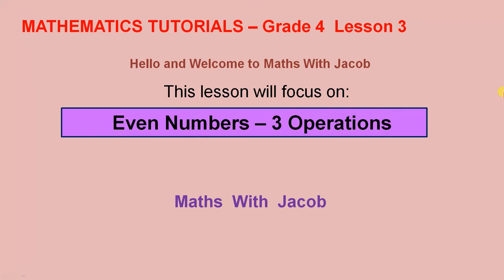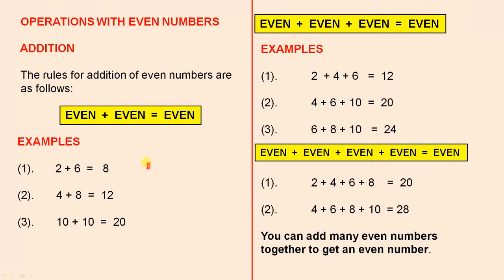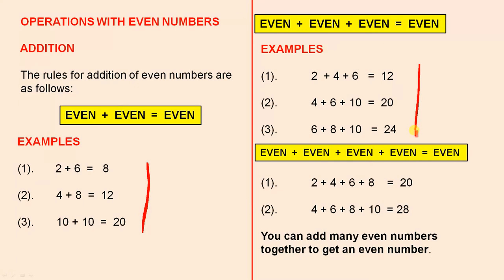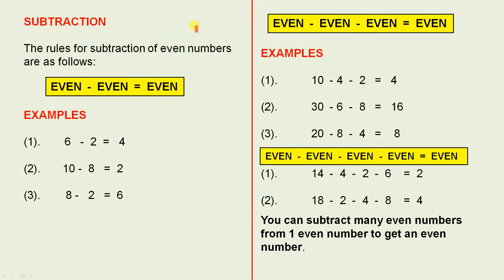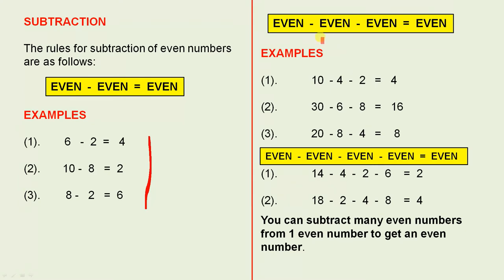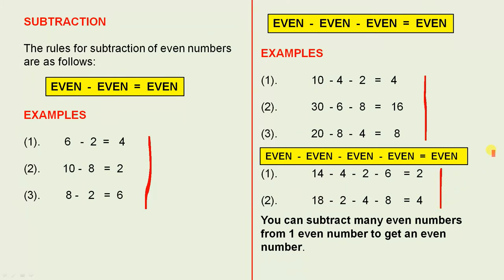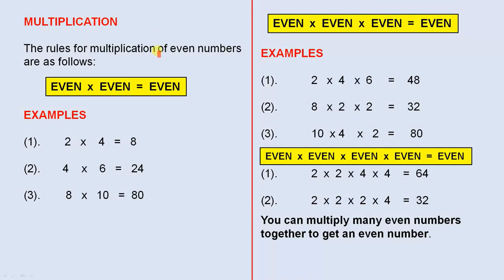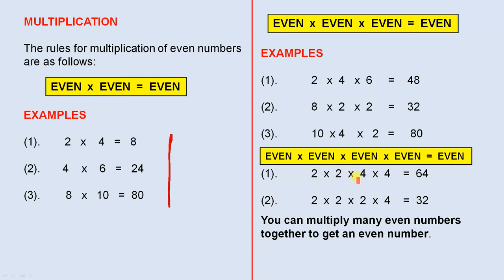Even Numbers - 3 Operations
In this video we look at the operations of addition, subtraction and multiplication on even numbers.